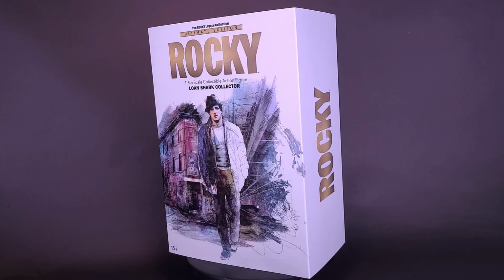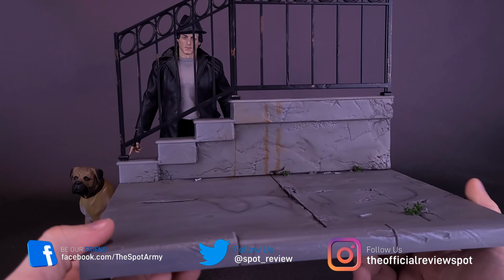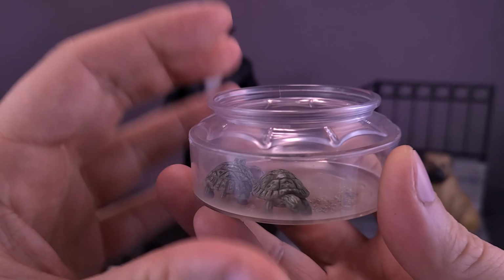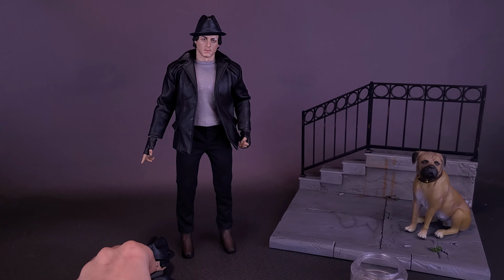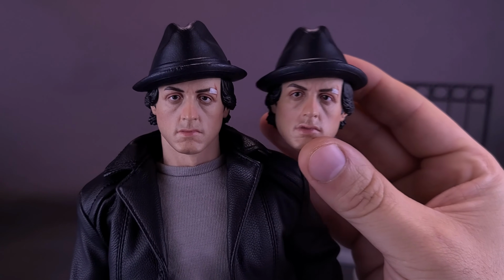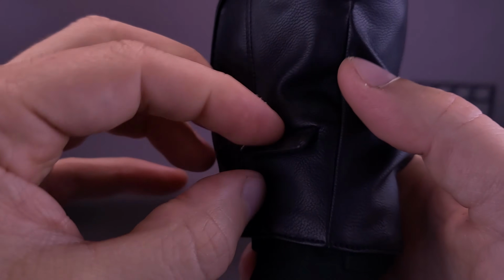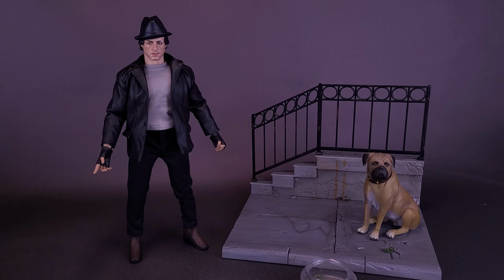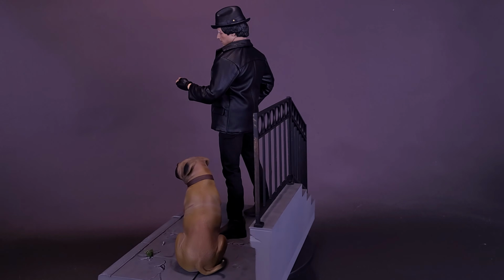Slystalloneshop ROCKY Loan Shark Collector 1/6 Scale Action Figure ULTIMATE Edition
Dahhm Life
Rob K.
Dǝvᴉous Assᴉstɐnt

6975 Meadowvale Town Centre Circle
Suite #196
Mississauga, Ontario Canada
L5N 2V7